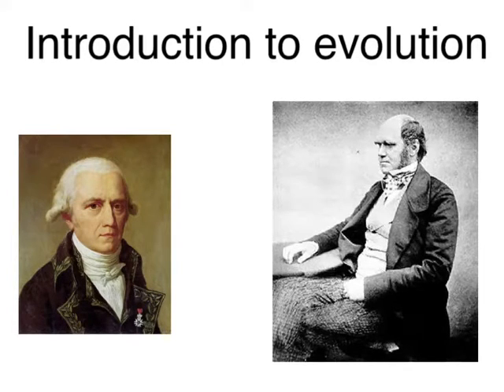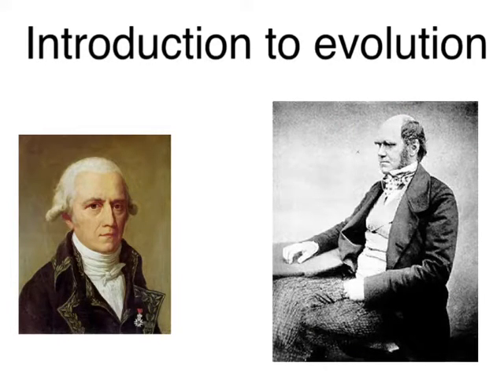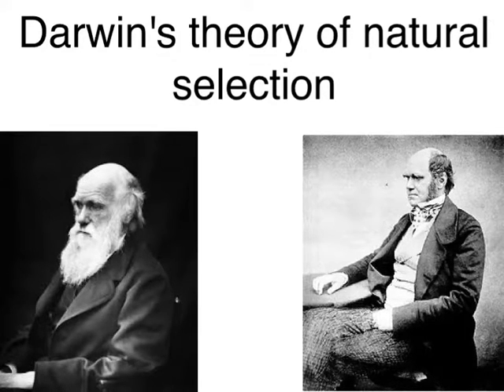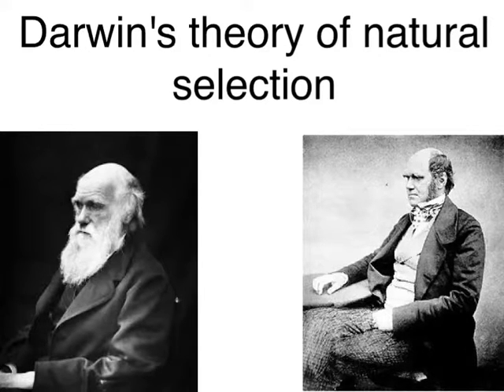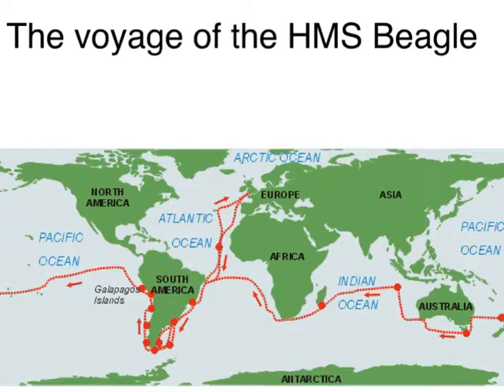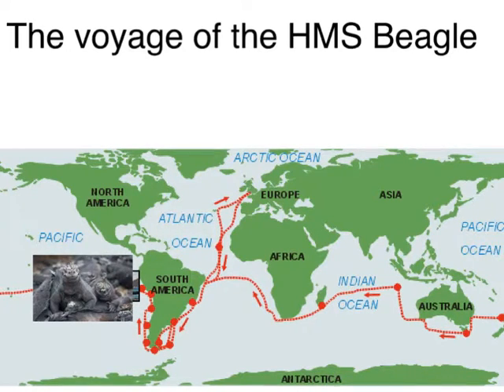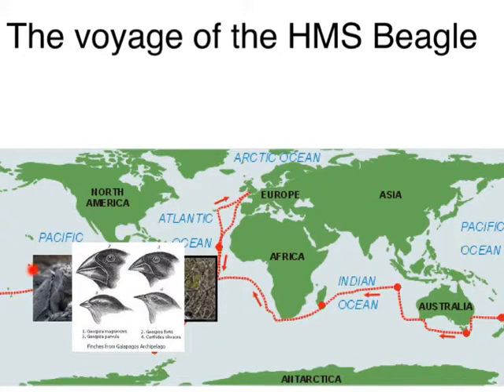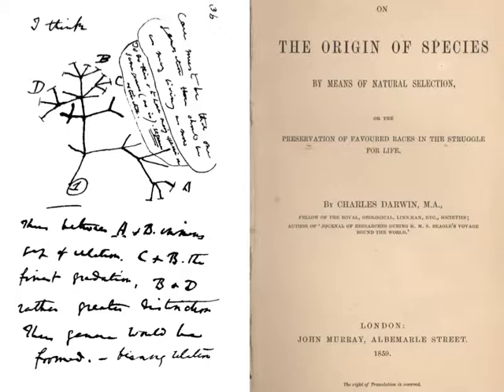Intro to Evolution